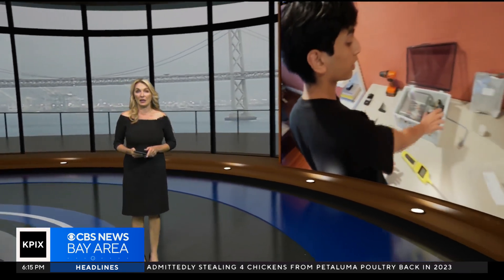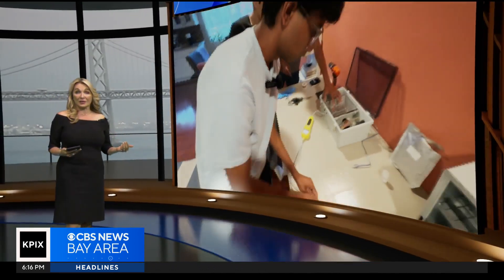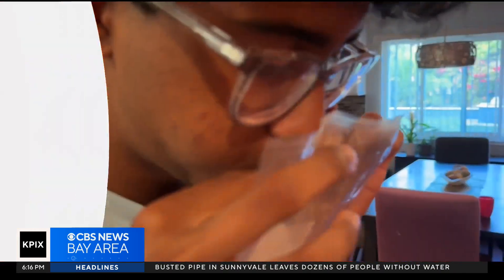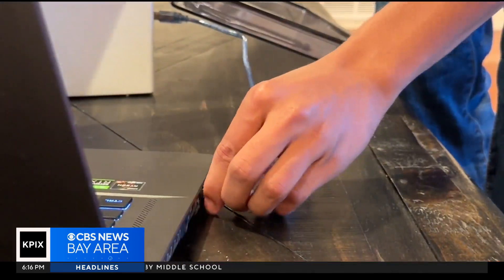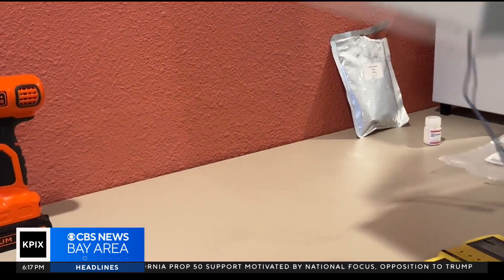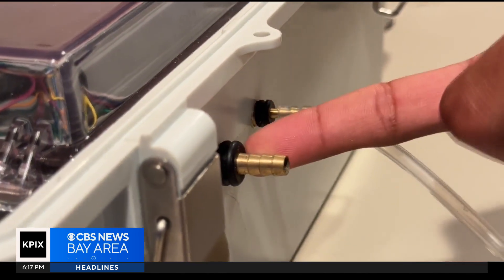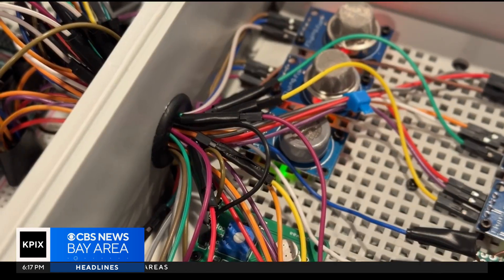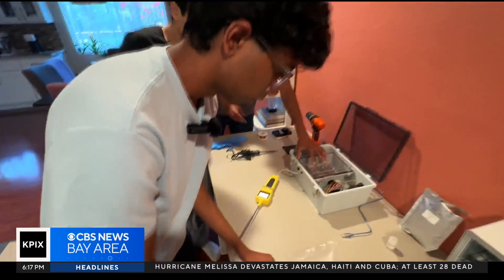Bay Area teens create device to detect lung cancer with just a few breaths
When it comes to cancer, the earlier you know you have it, the better chance you have at beating it. That’s the idea behind a new, portable breath analyzer meant to detect lung cancer with just a few breaths.